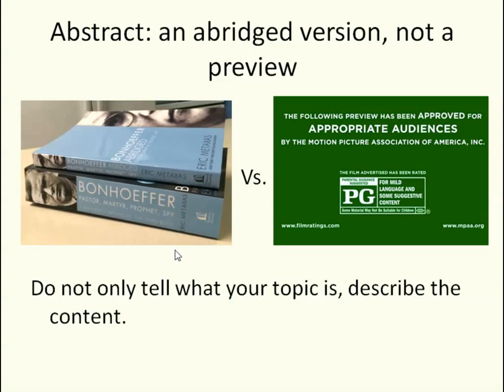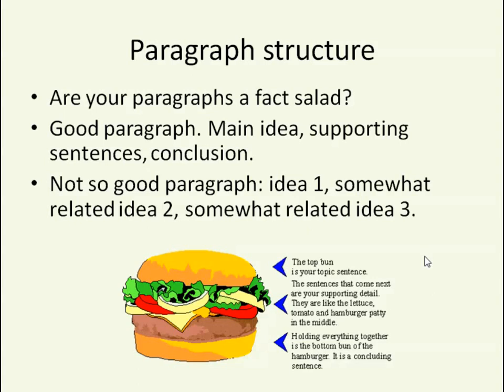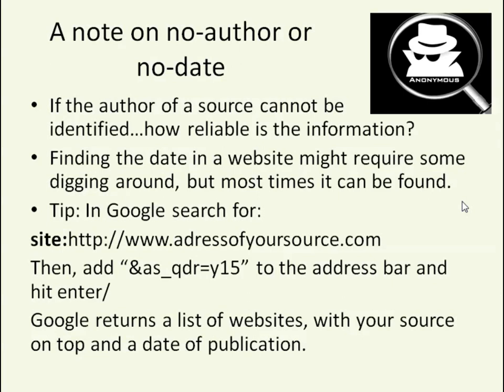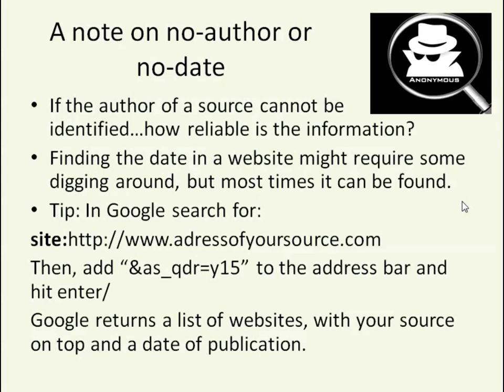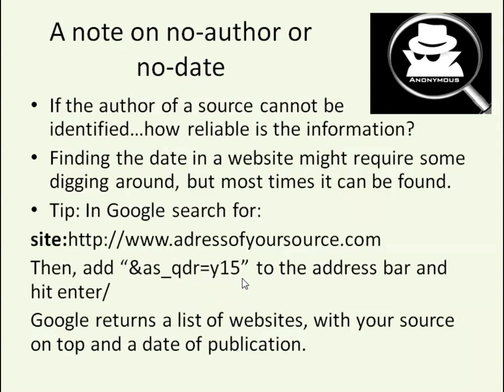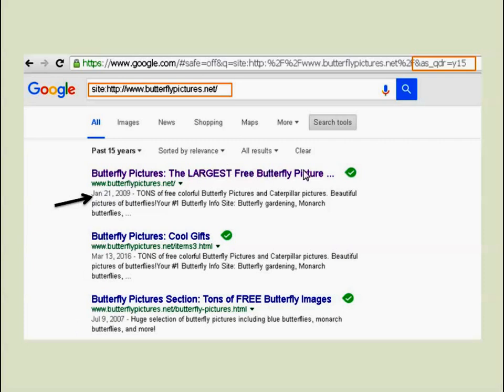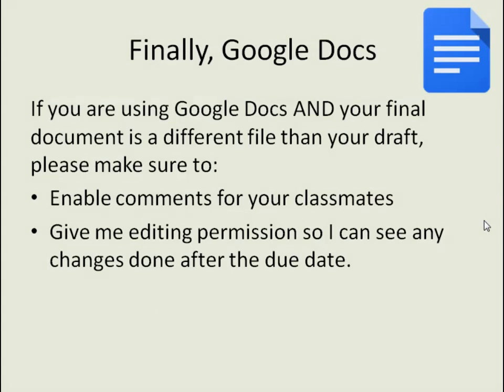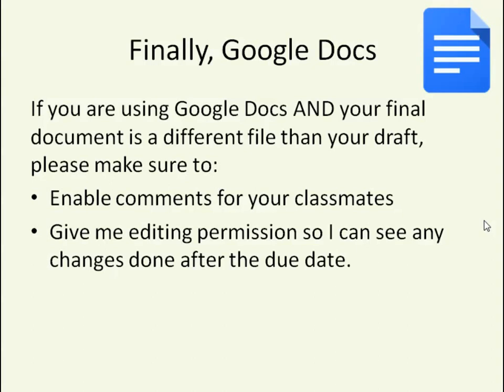IBD Semester Project: final details